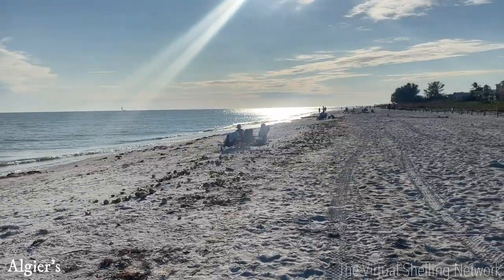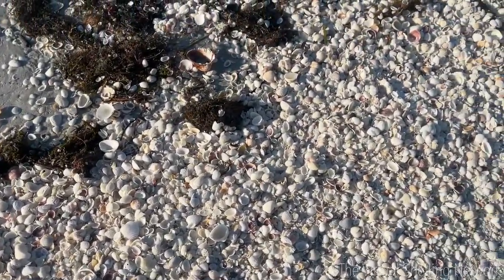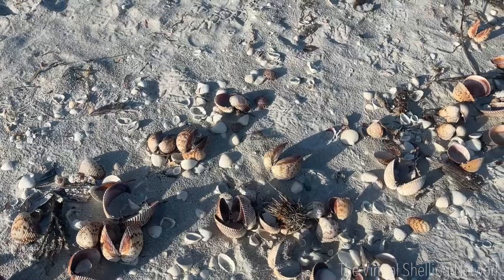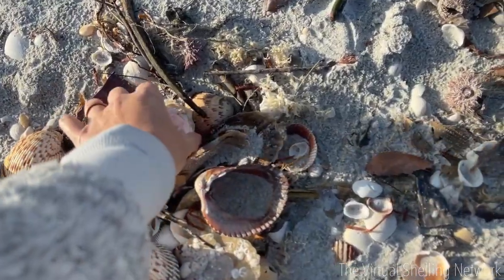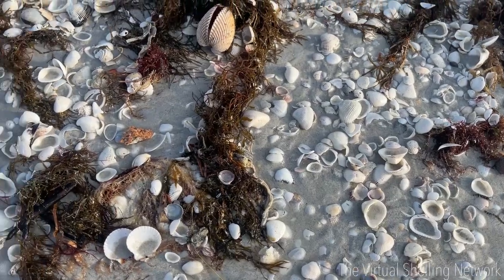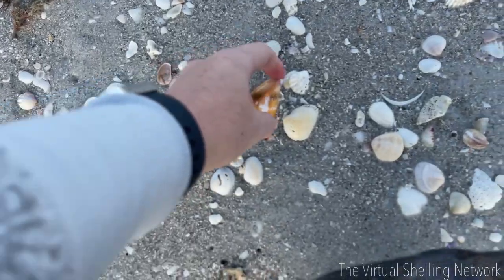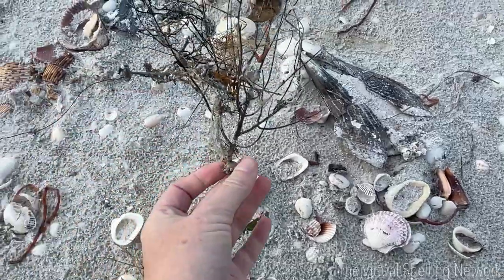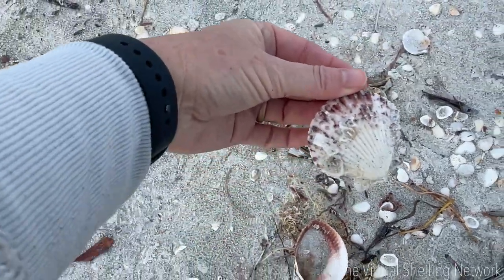Episode 83: Crazy Cockles and Sea Whip City!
What a great day for shelling the wrack line and exploring some BEACH BLING!  Check out all of these ah-mazing intact cockles (have you ever seen so many?!) and learn how to spot sea whips!  What at treat!